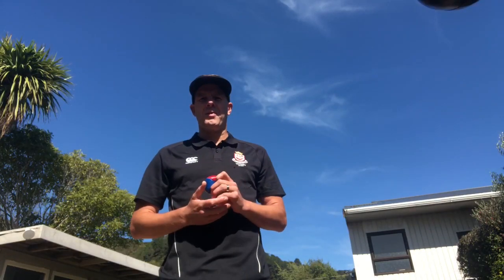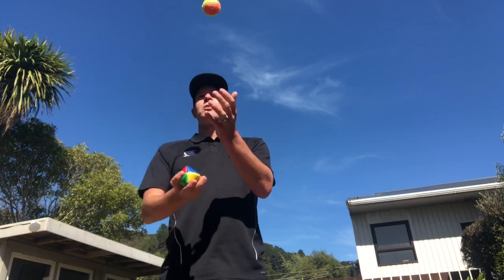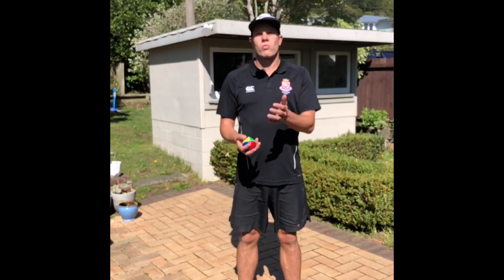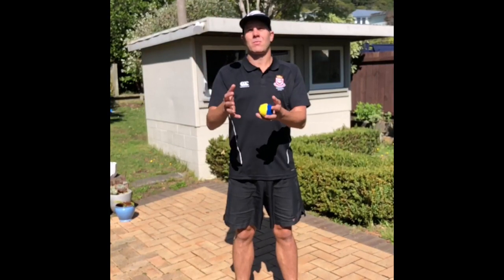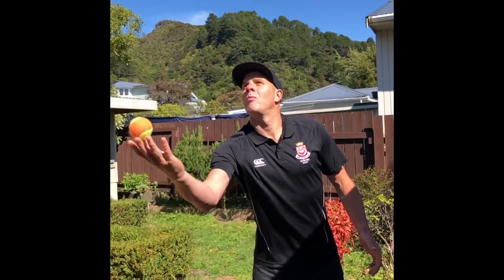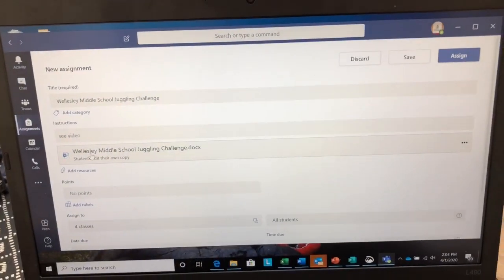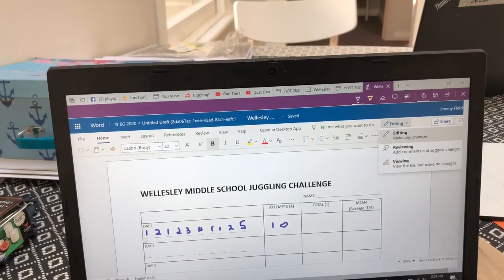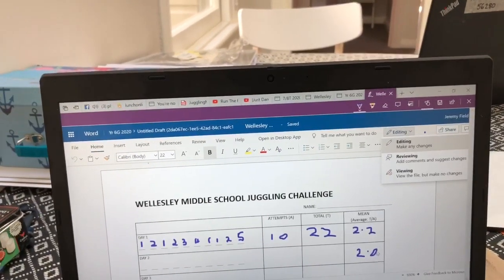Wellesley Middle school juggling challenge